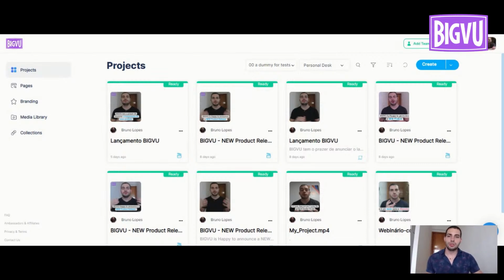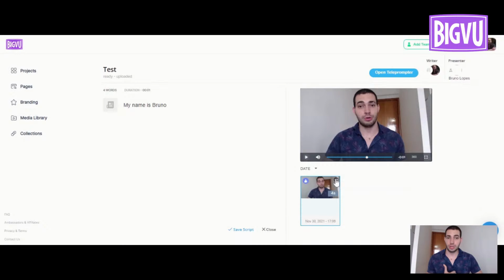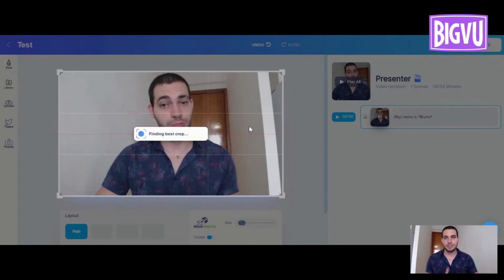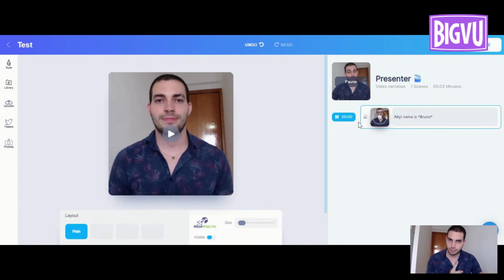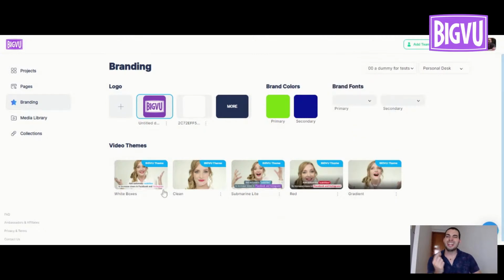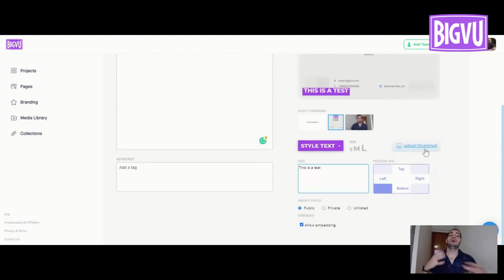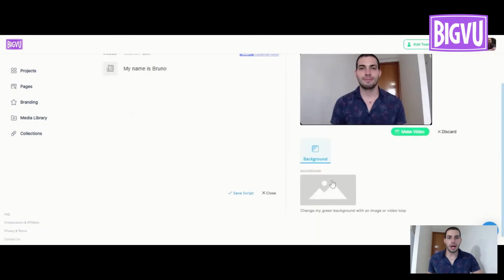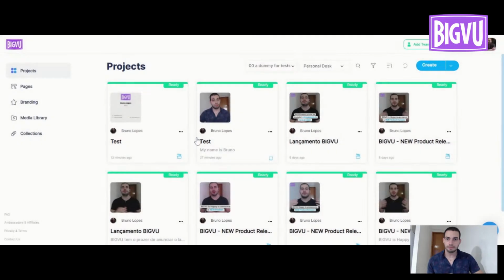BIGVU Desk: Online Teleprompter, Subtitles and Video Editing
How to use BIGVU from your computer:
- Navigate the BIGVU's web desk
- How to write a script
- Tips to best use the Online Teleprompter
- How to edit your videos using the online video editor, the Composer: Editing captions, adding a logo, background music, intros, outros and video overlays.
- How to create a video landing page with a call to action buttons
- Share your video creation with your team: Workgroup & Team accounts.